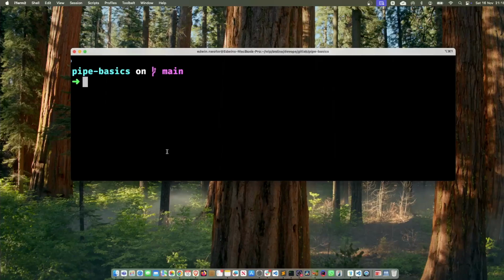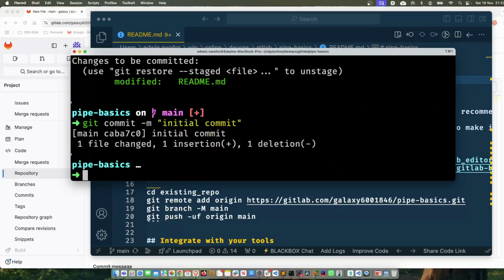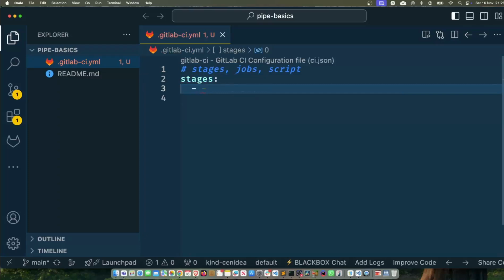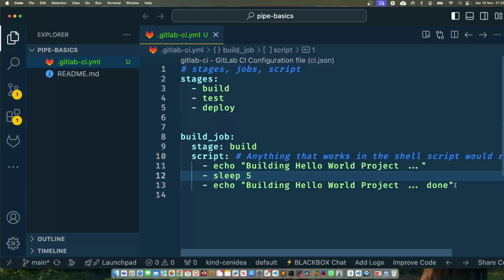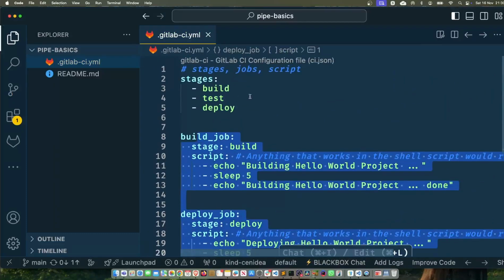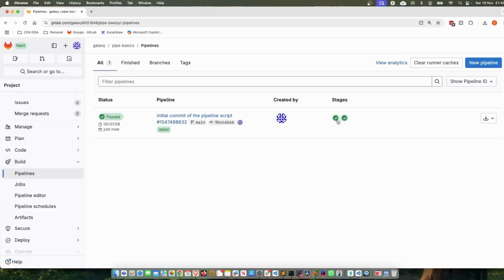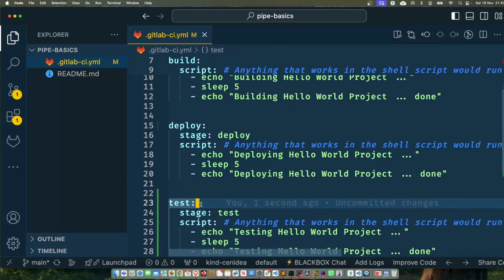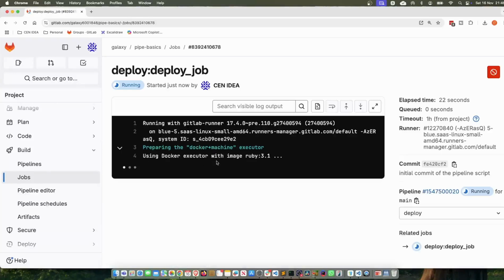🚀Write Your First GitLab CI CD Pipeline: Single & Multi-Stages, Stages & Scripts | Ep 02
Welcome to Episode 2 of the GitLab Pipeline Series! In this video, we’re taking things to the next level by writing your first GitLab pipeline. You’ll learn how to create a multi-stage pipeline with stages, jobs, and scripts—the fundamental building blocks of a CI/CD pipeline in GitLab.

Here’s what you’ll discover in today’s episode:

🚀 What is a GitLab Pipeline?
We’ll break down the core concept of GitLab pipelines and explain how they work to automate your software development lifecycle, from code commit to deployment. You’ll get a clear understanding of the flow from one stage to the next.

🛠️ Creating a Basic Pipeline
You’ll learn how to write your first basic pipeline configuration using the .gitlab-ci.yml file. This file is the heart of every GitLab pipeline, and we’ll guide you through creating simple stages and jobs that run scripts to perform tasks like testing, building, and deploying.

⚙️ Multi-Stage Pipelines Explained
What’s better than a basic pipeline? A multi-stage pipeline! We’ll teach you how to define multiple stages in your pipeline (like build, test, and deploy) and organize them into distinct jobs. Each job will have its own script that runs commands to automate the process.

🧰 Stages, Jobs & Scripts Components
We’ll dive into the three main components of a GitLab pipeline:

Stages: High-level steps in the pipeline (like build, test, deploy).
Jobs: Individual tasks that run within each stage.
Scripts: The commands or actions each job will execute.
By the end of this video, you’ll be able to:

Set up a multi-stage pipeline with distinct stages and jobs.
Write scripts that automate tasks in your pipeline.
Use .gitlab-ci.yml to organize your workflow efficiently.
This is a must-watch if you want to move beyond the basics and start automating your development pipeline in GitLab.

What’s Next?
In the next episodes of the GitLab Pipeline Series, we’ll cover more advanced topics like integrating tests into your pipeline, setting up deployment to different environments, and using caching to speed up your builds.